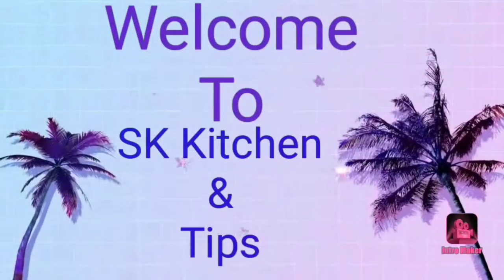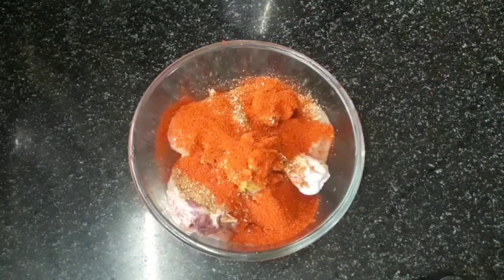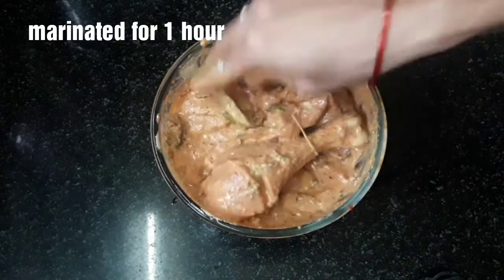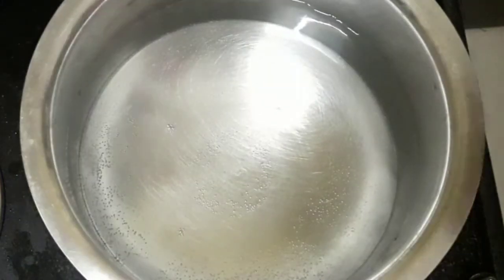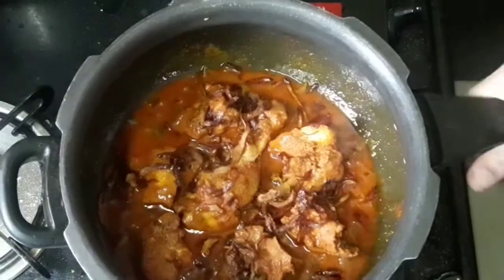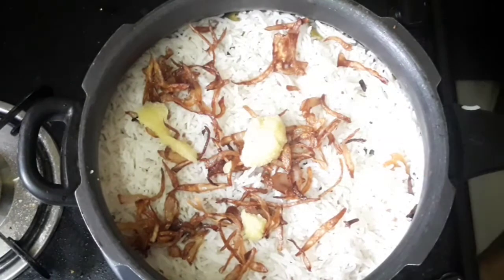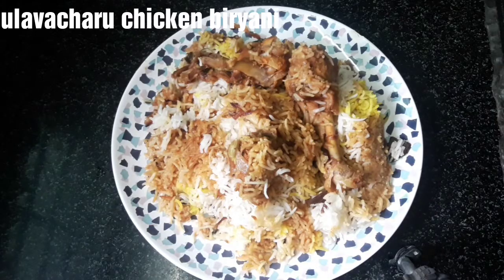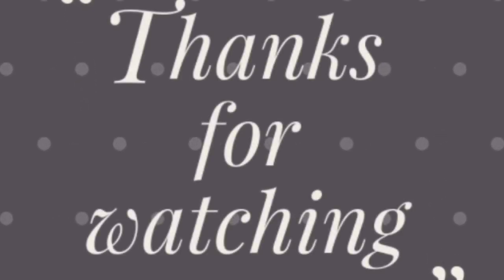Ulavacharu chicken biryani recipe||ఉలవచారు చికెన్ బిర్యానీ తయారీ విధానం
Hi friends

In this vedio I am sharing about how to prepare ulavacharu chicken biryani recipe